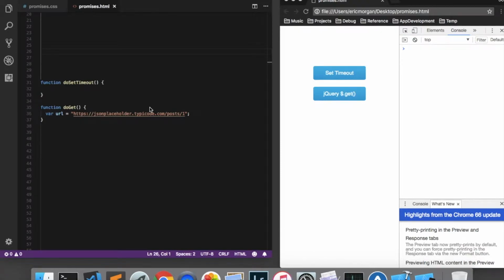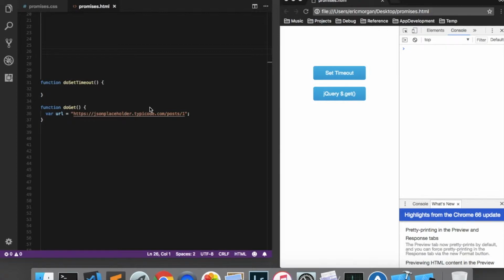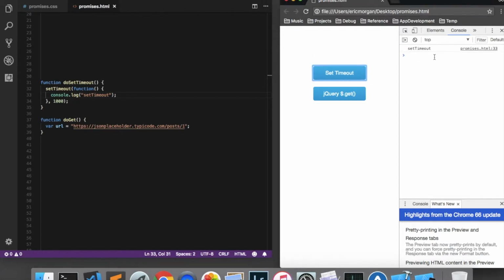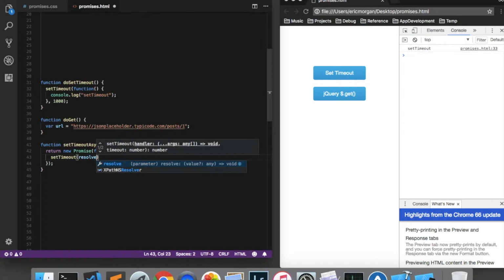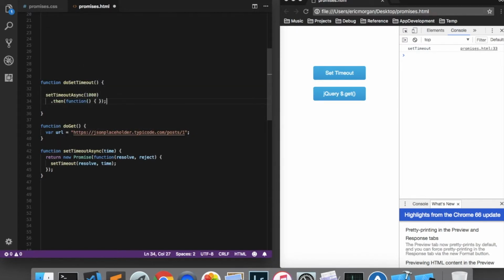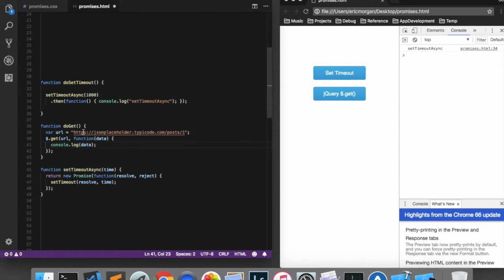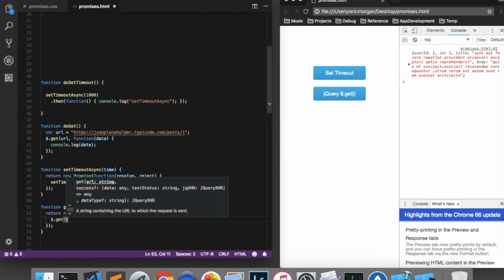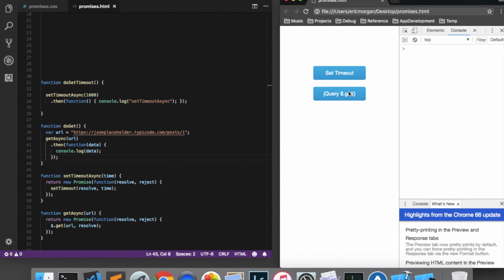Javascript: Convert Callback Functions to Promise Functions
In this video, we'll learn how to convert callback-based functions in Javascript into Promise-based functions.